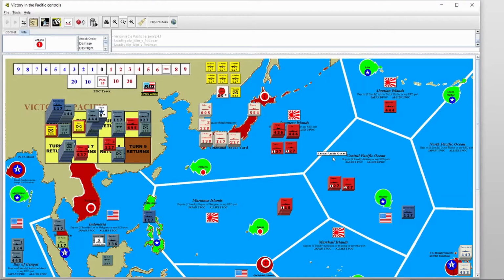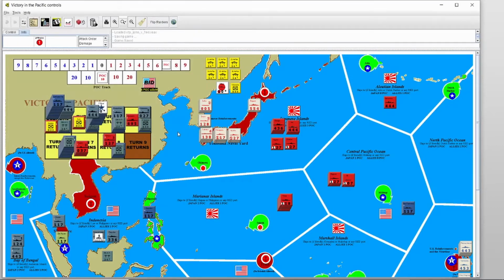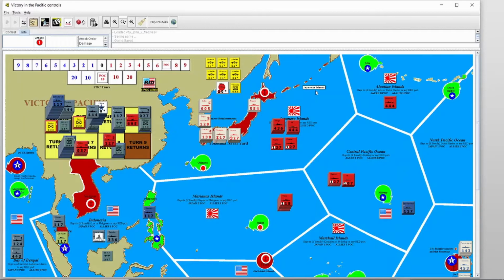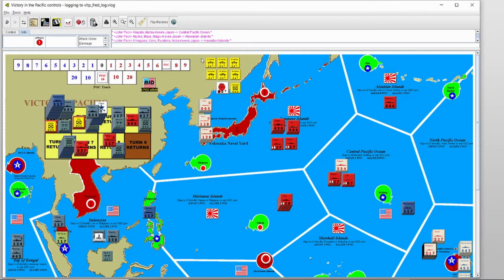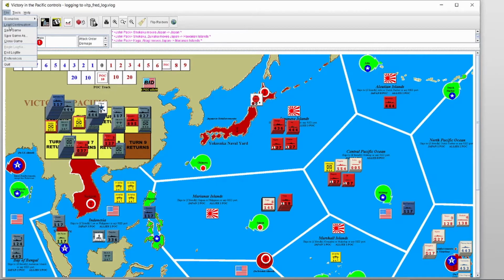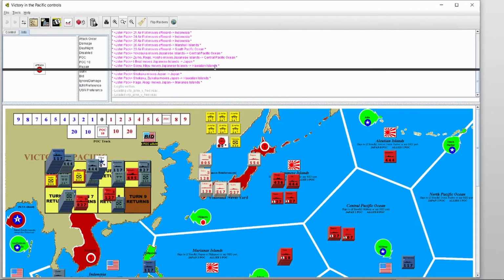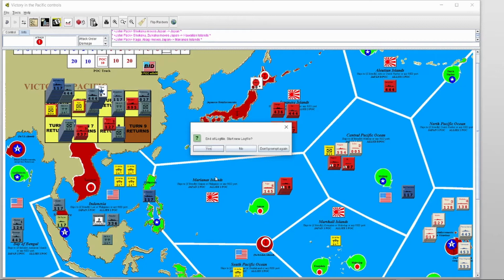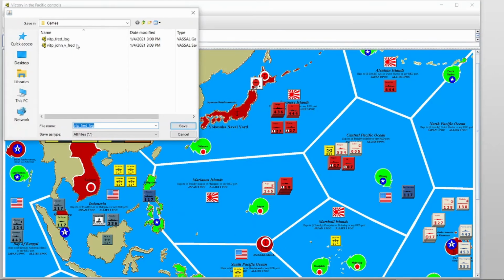Learning Vassal Files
Learning how to use saved games (.vsav), log files (.vlog), and snapshots (.png) files in Vassal's Victory in the Pacific module